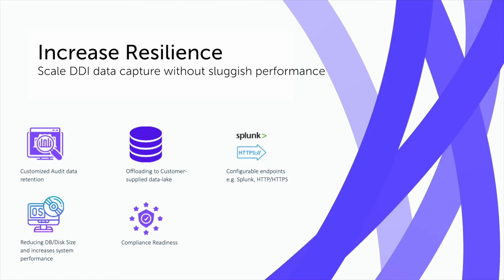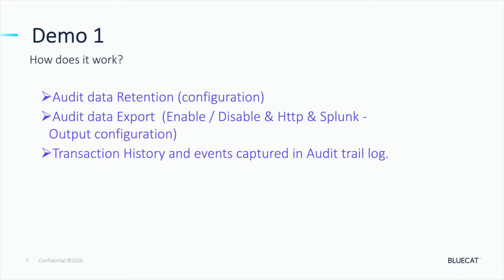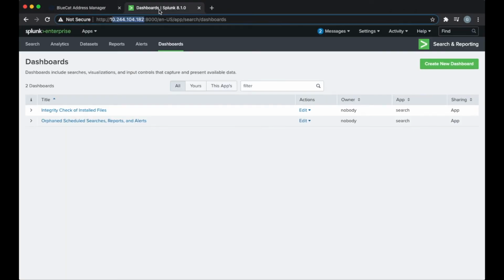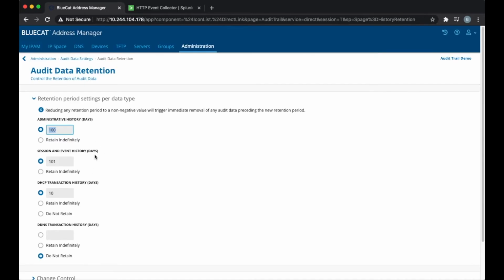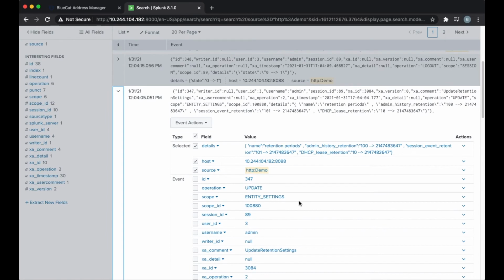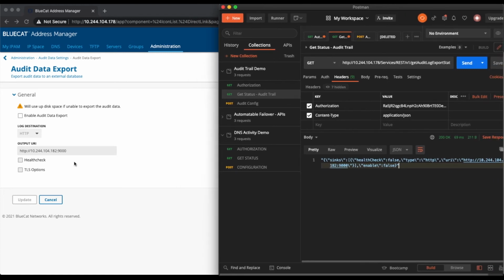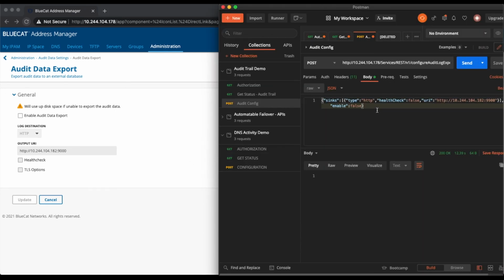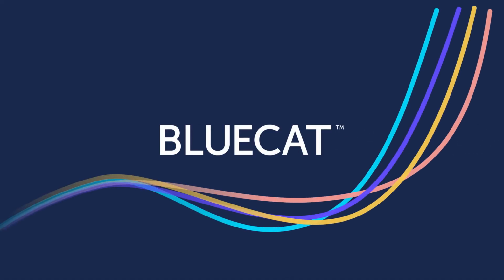Audit Trail & Export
In this video we look at maintaining system health by offloading non-operational data to a data lake.